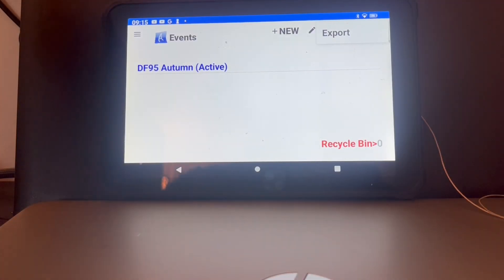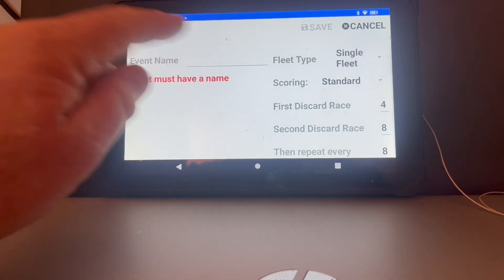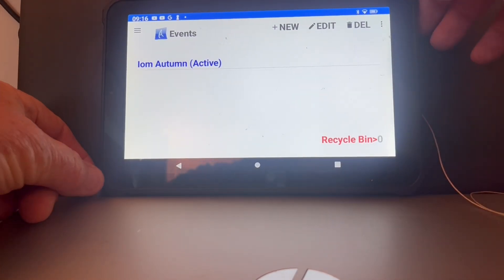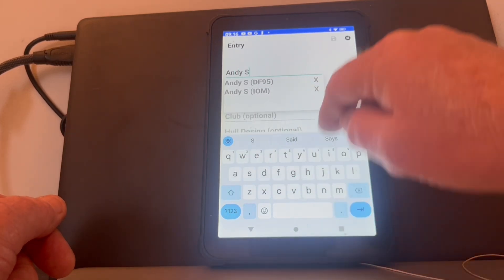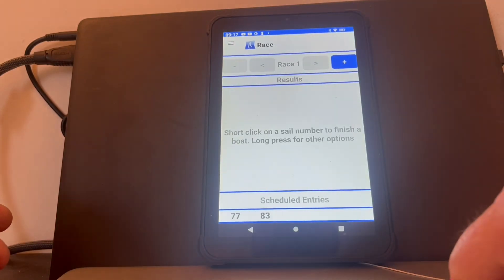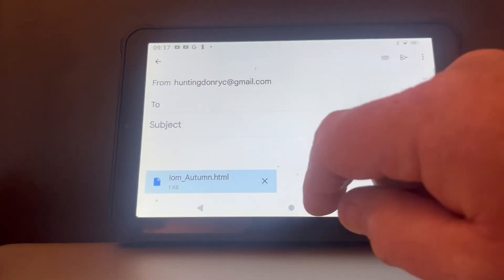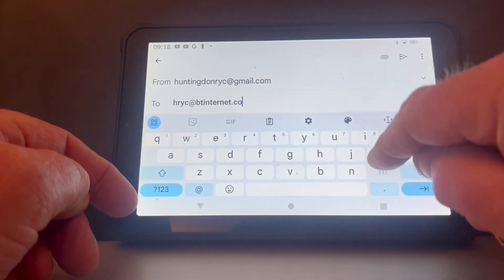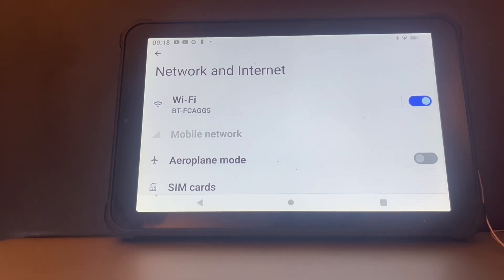How to set up our tablet for racing